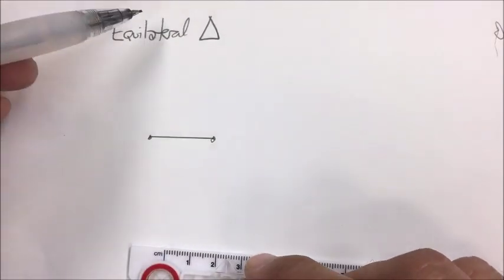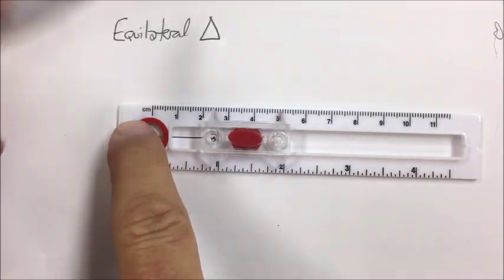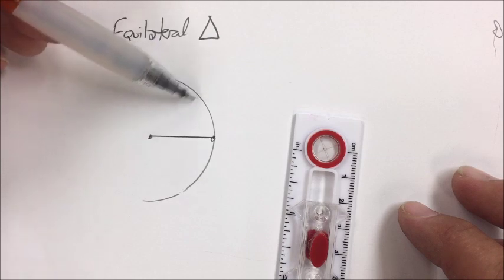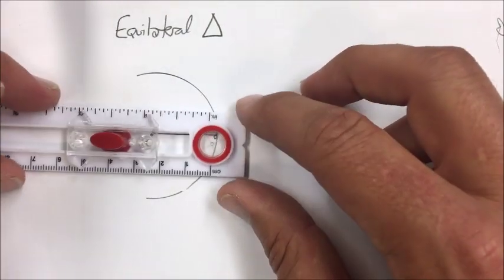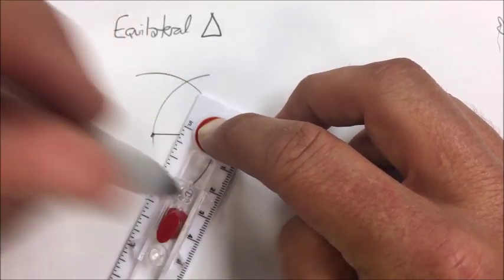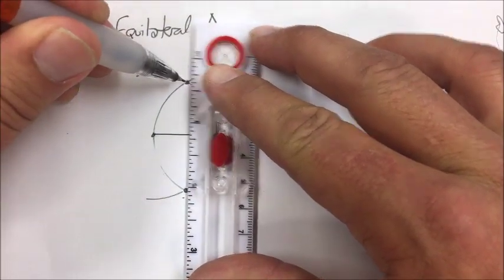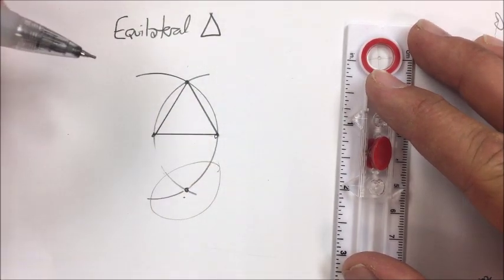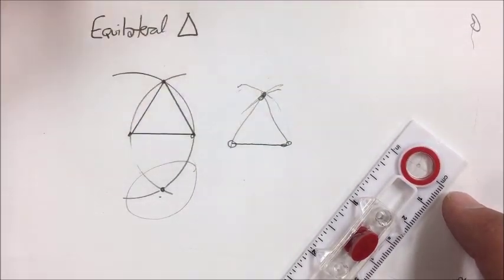BHS Geo U1 Equilateral Triangle